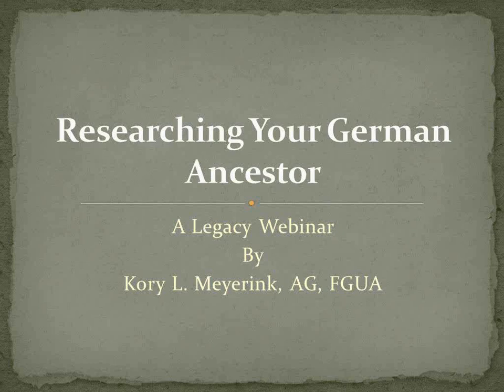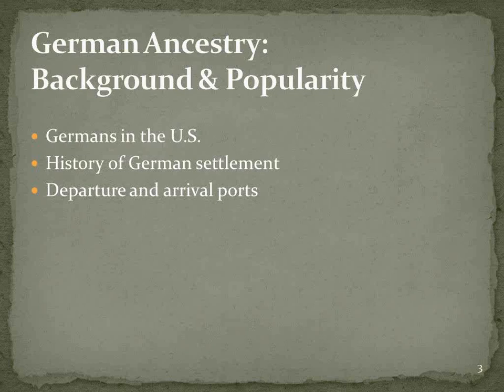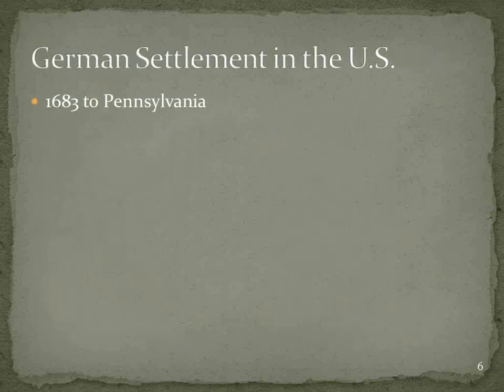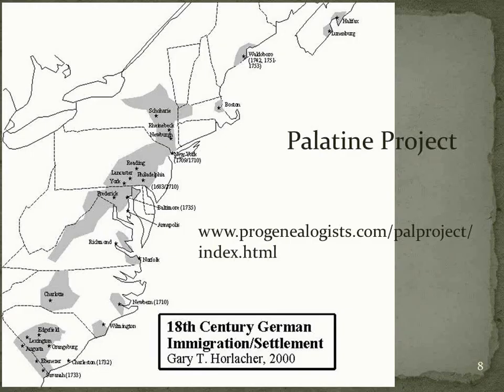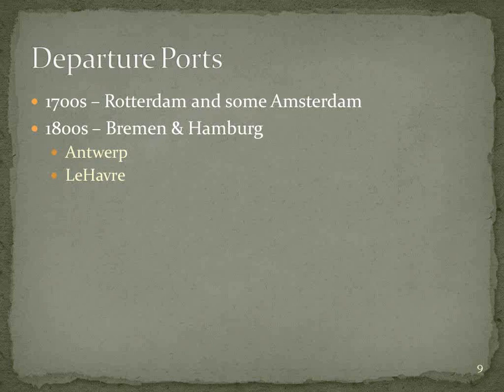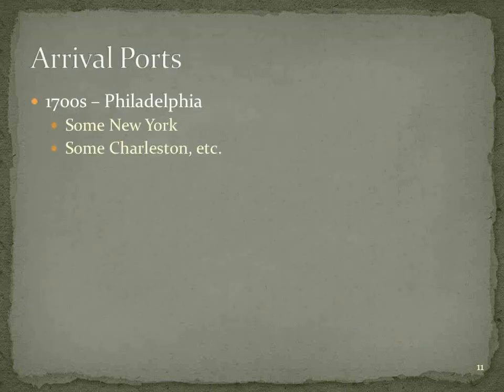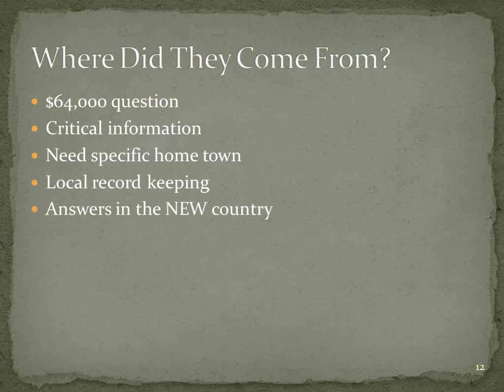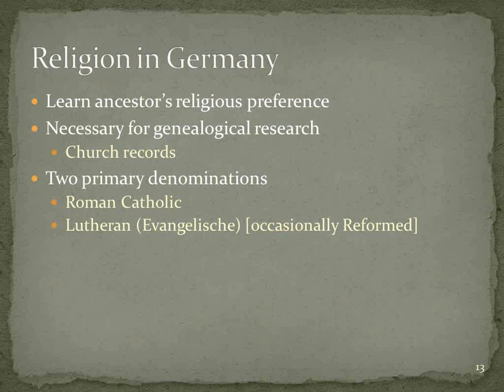Researching Your German Ancestors - a Preview by Kory Meyerink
More Americans have German ancestry than any other ethnic group and German research sources are some of the most detailed and helpful in all of Europe, so what are you waiting for? Most German families can be documented back to the 1600s and this webinar will help you get started. You don't need to speak German or travel to Germany to have wonderful research success. We'll cover the basics, including the language, records, places and the tools you need to begin your journey to find your German ancestors.

This webinar was originally presented on June 6, 2012. Purchase its webinar CD (110 minutes plus 4 pages of handouts)